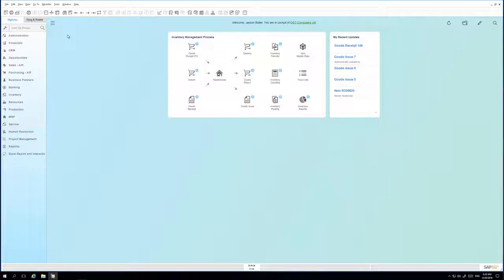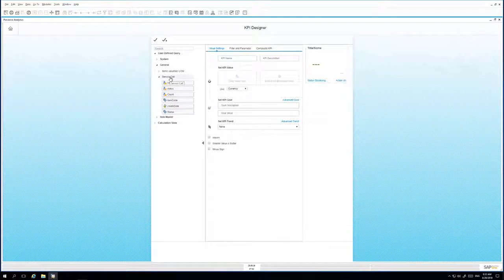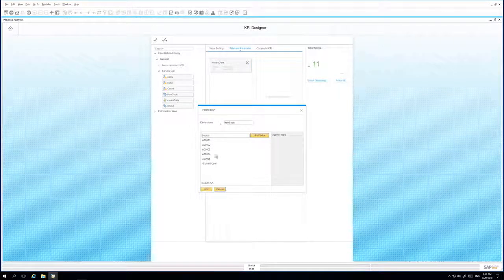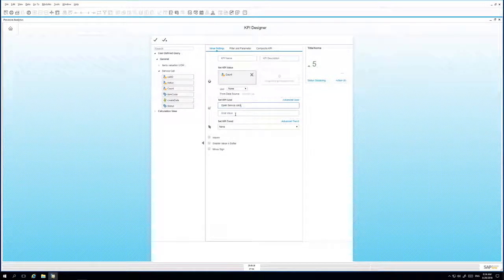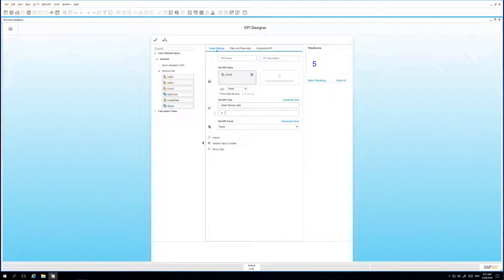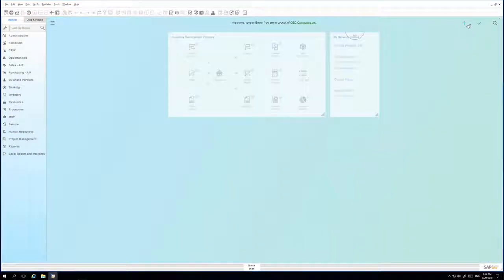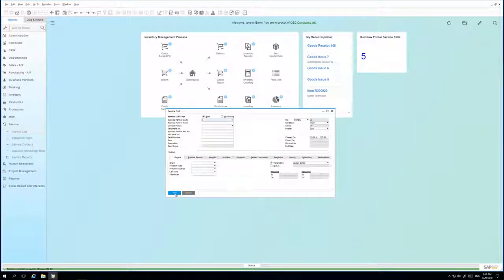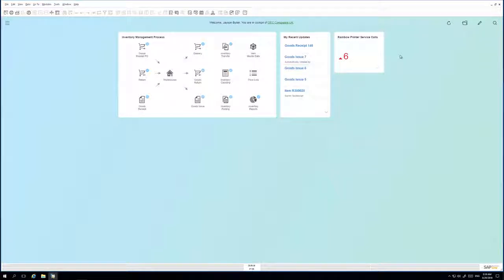SAP Business One HANA Series Creating KPIs